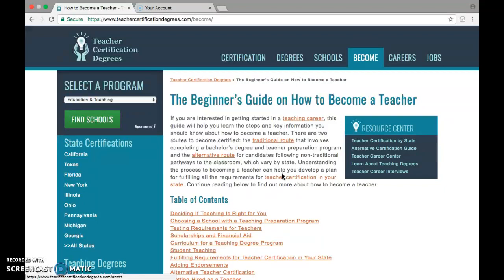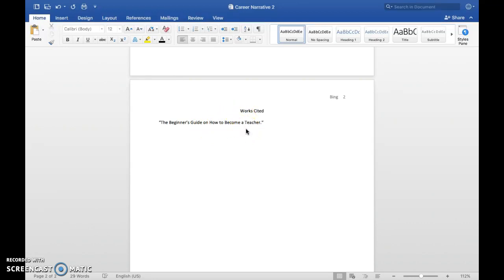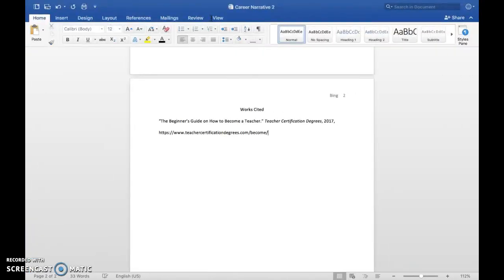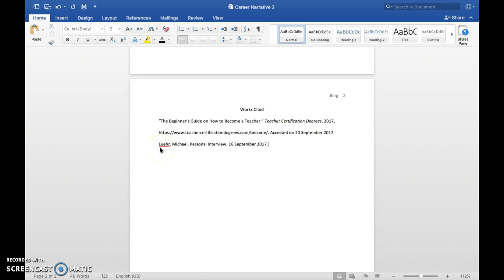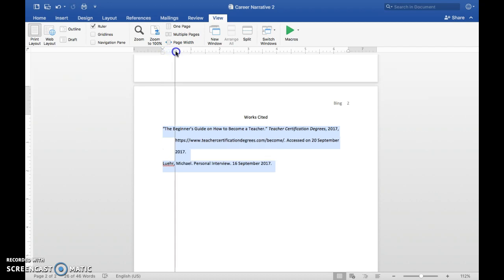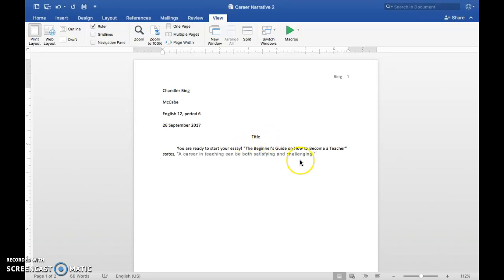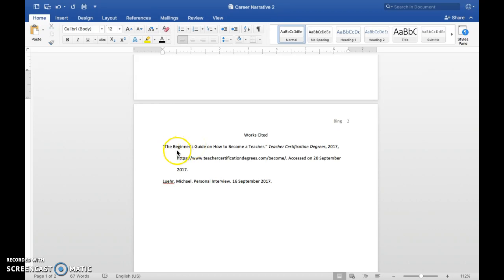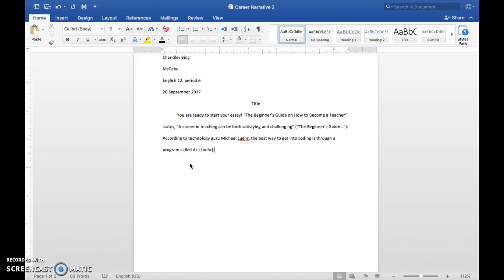Works Cited & Citations How-To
This guide includes basic Works Cited page formatting for an article on a website and a personal interview. I also briefly address what to put in the parentheses for your in-text citations.